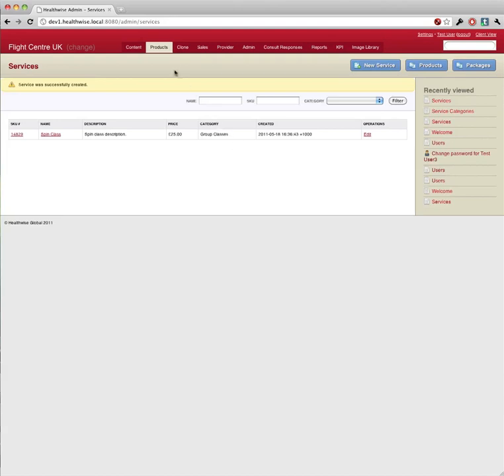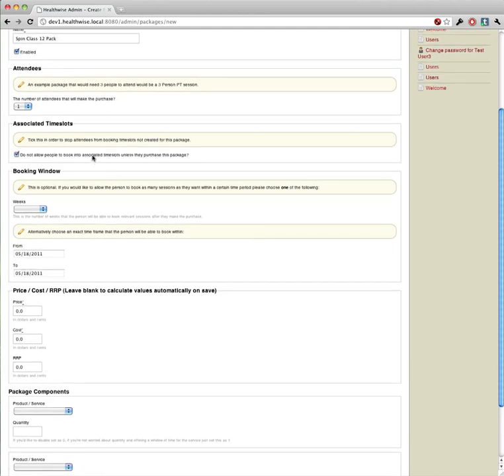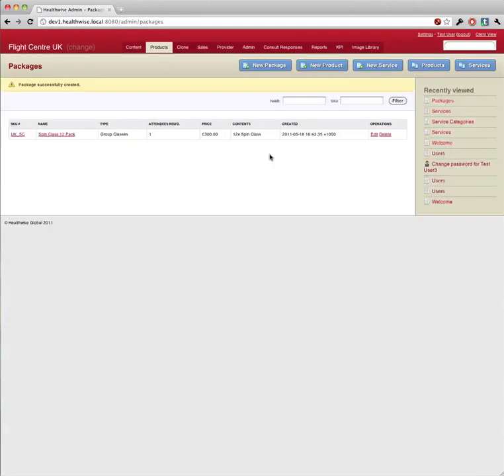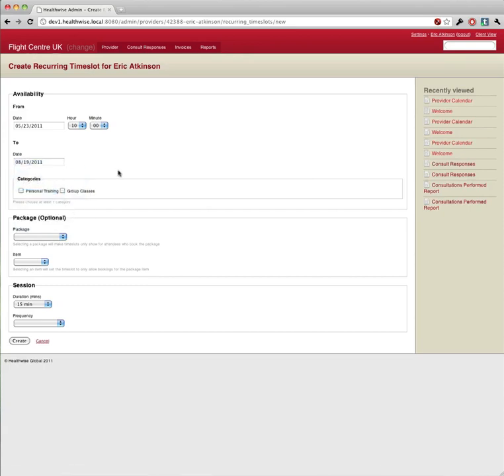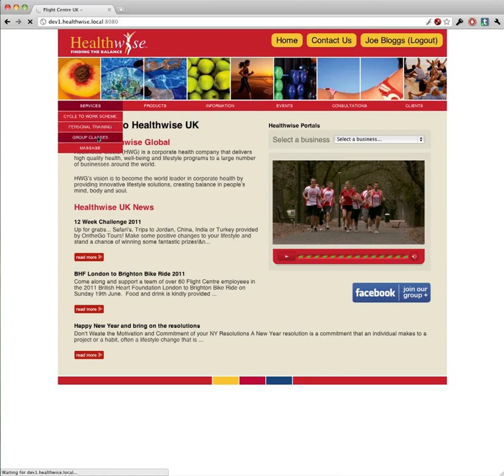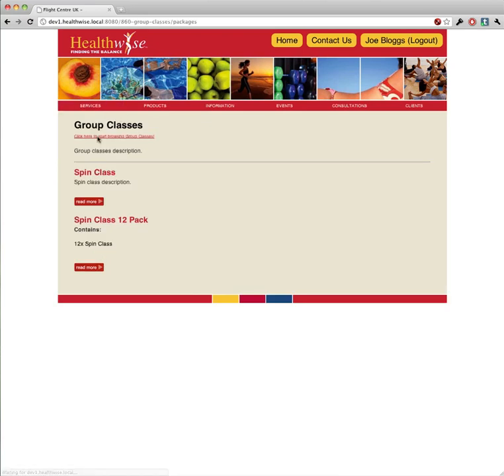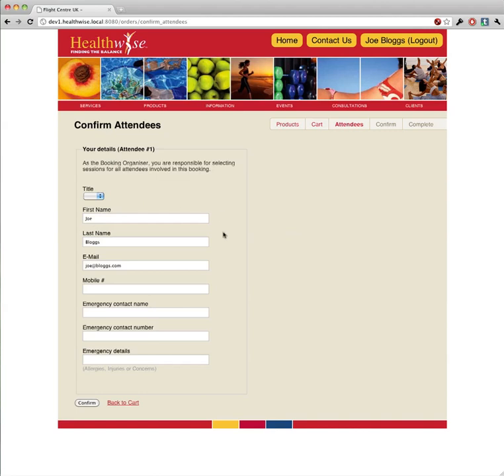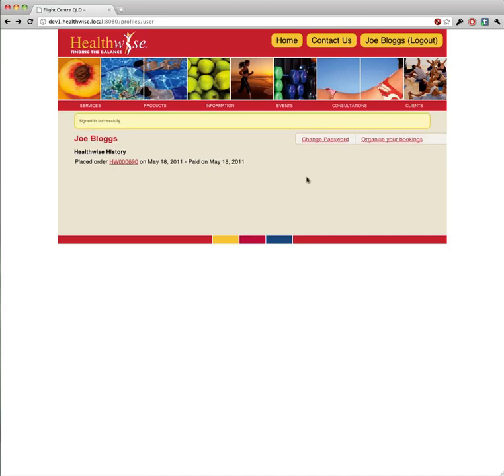Healthwise - Spin Class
Demonstration on how to create a spin class package, create timeslot availability, book the spin class package, and assign a session.